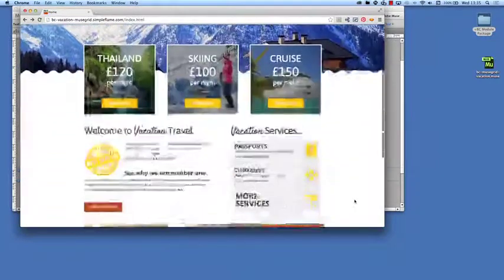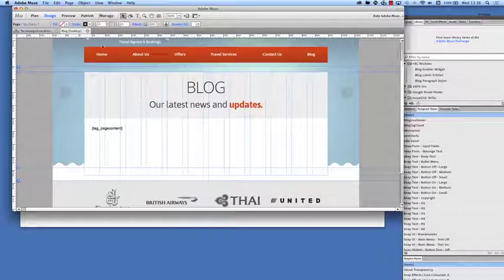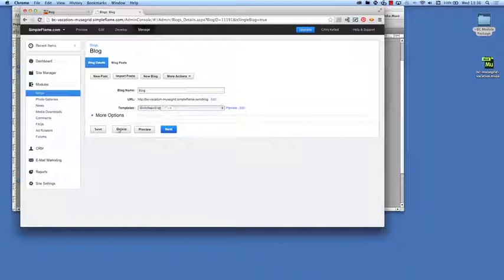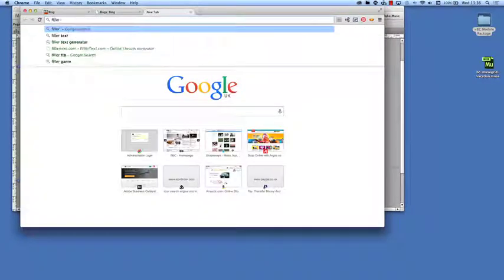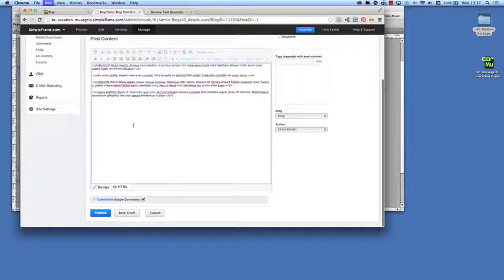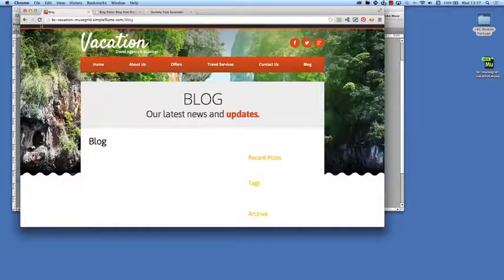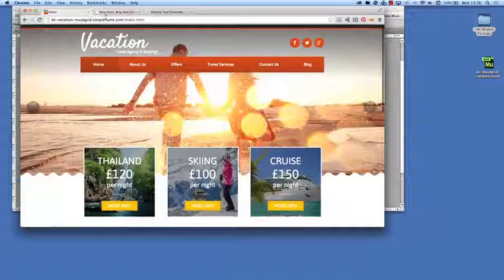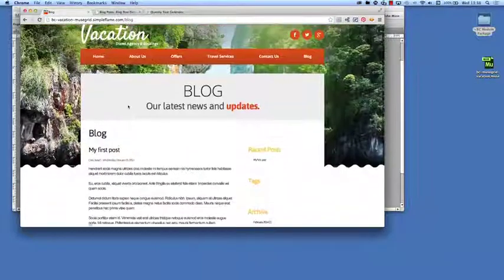Add a Business Catalyst Blog to your BC hosted website Part 3